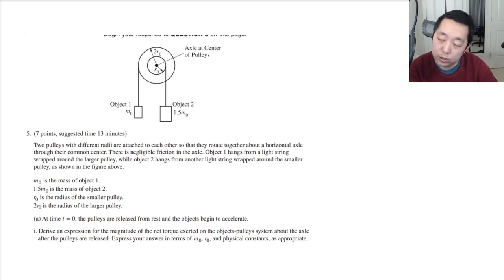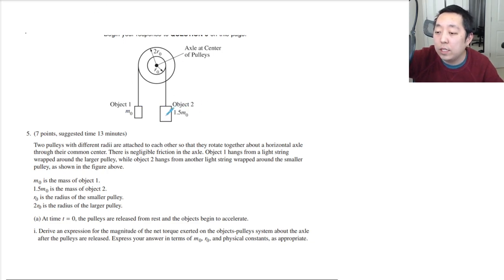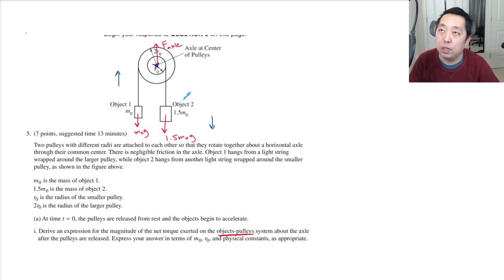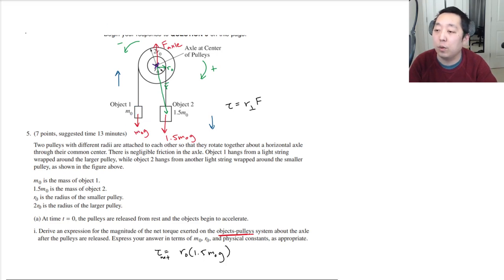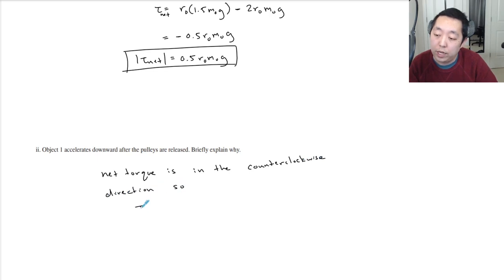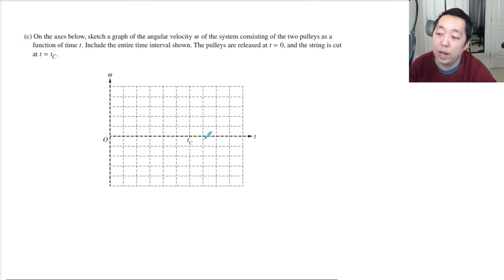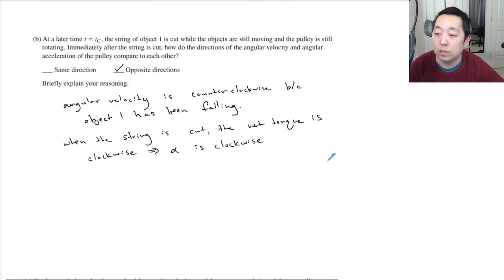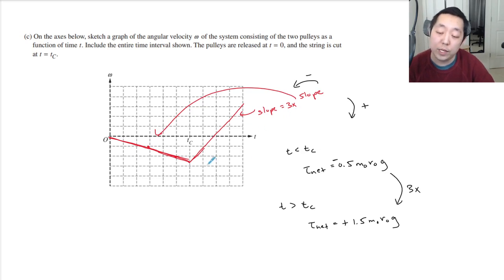2021 AP Physics 1 Free Response #5 (First Administration)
Walkthrough of the 2021 AP Physics 1 Free Free Response #5 (May 5, 2021 administration).

Corrections:
the slope after tc would be even greater than 3x because the rotational inertia has been reduced.